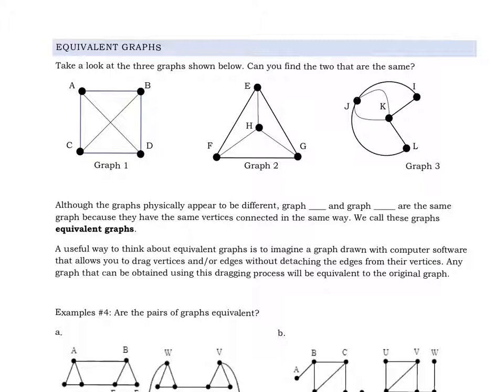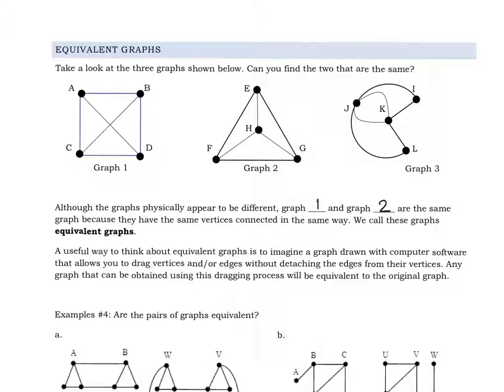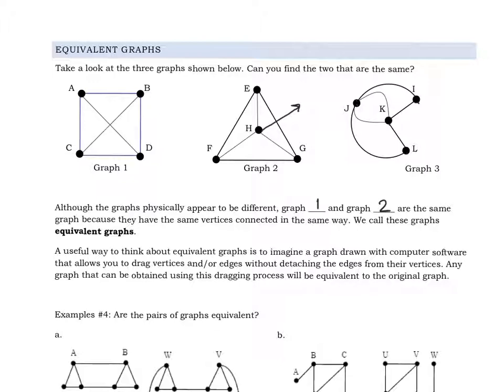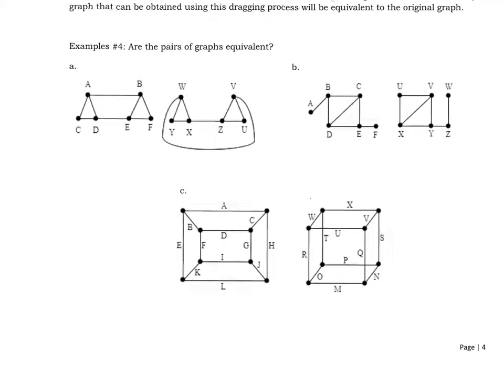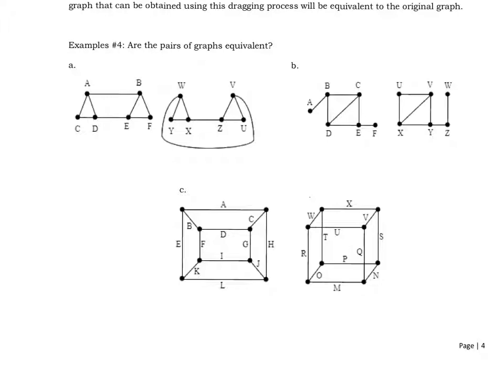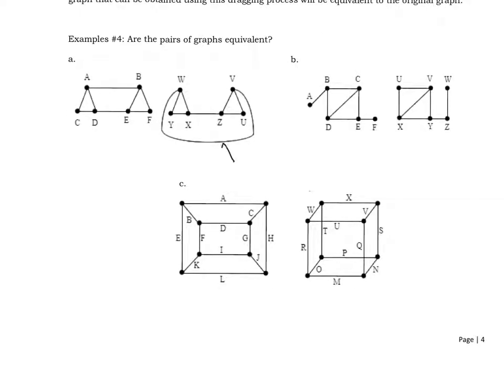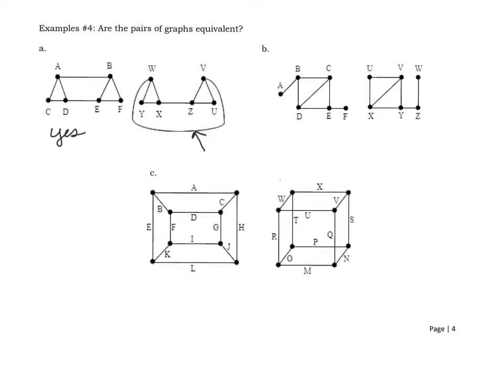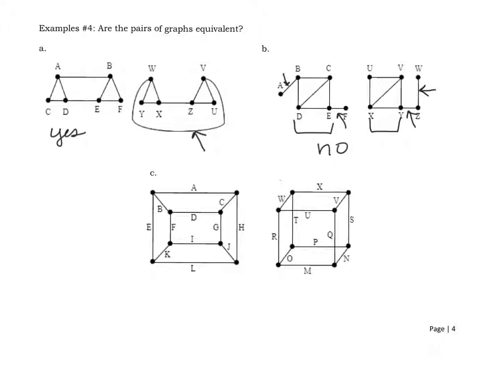Graph Theory - Equivalent Graphs